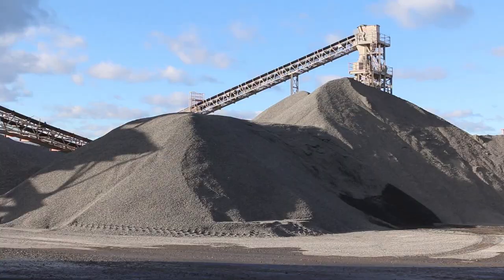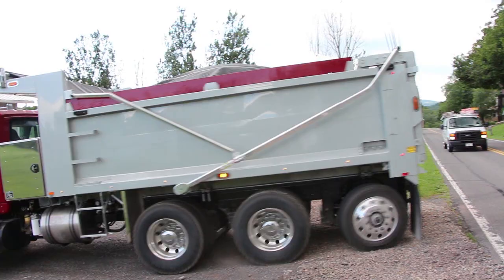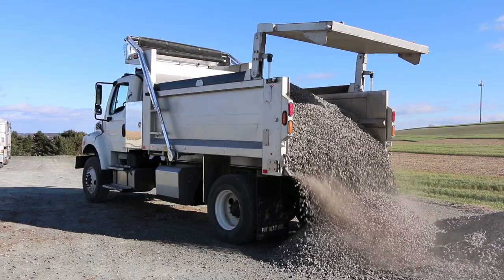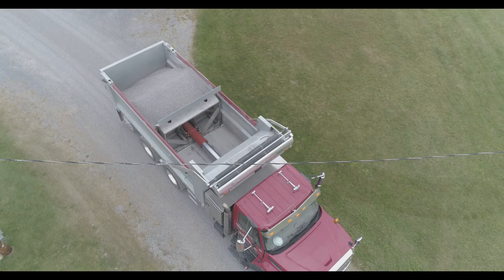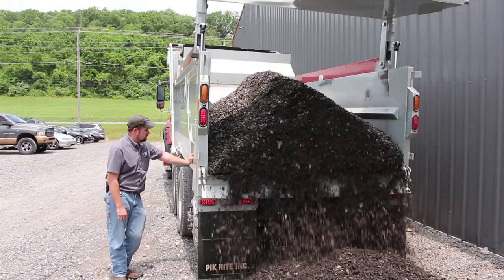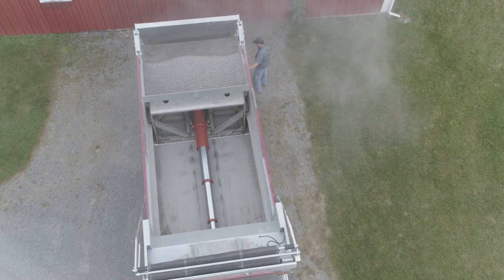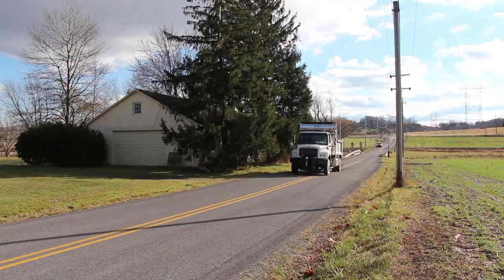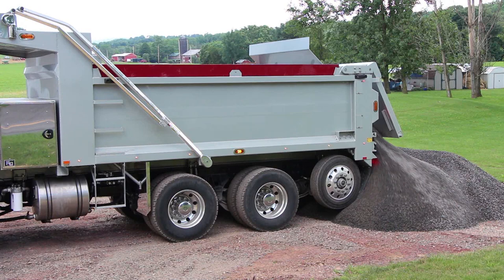Hydra-Ram Truck Bodies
Pik Rite Hydra-Ram truck bodies can safely off-load in low clearance areas and even on a hillside! This heavy duty truck body use a hydraulic ram to push the material off the body.
Safety and efficiency are maximized for your entire crew. Unload under power lines, in uneven terrain or indoors.

By off-loading the material without raising the bed we can now provide operators with the control and safety that complicated job sites demand!

Pik Rite truck bodies offer optional tailgate configurations and unique features and customization. An optional outside control panel gives the operator a firsthand view, which offers a new level of precision and functionality while making this truck body perfect for a variety of jobs. The heavy duty hydraulic push panel quickly and cleanly pushes the material off the truck.   This eliminates the stress of broken apron chains and complicated live bottom systems.

When it comes to unloading only a portion of your load, Hydra-Ram technology offers more precision than ever before. Tailgating material, metering your load off as you travel, and winter road treatment is now made easy. This is perfect for highway road masters and municipalities!

Pik Rite truck bodies are proudly made in the USA and built to work the way you work! For more information about the Hydra-Ram series truck bodies or any of our heavy duty truck bodies, call Pik Rite at .